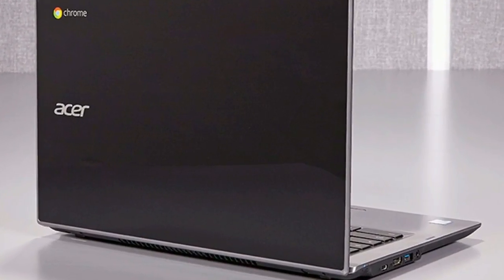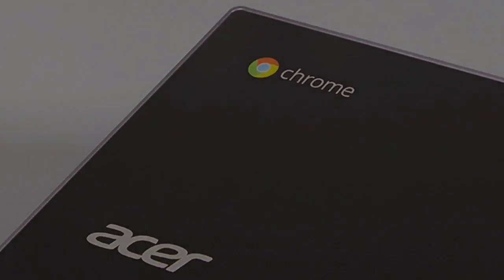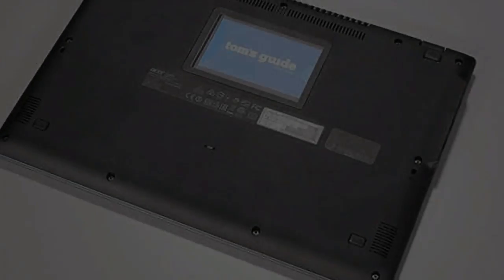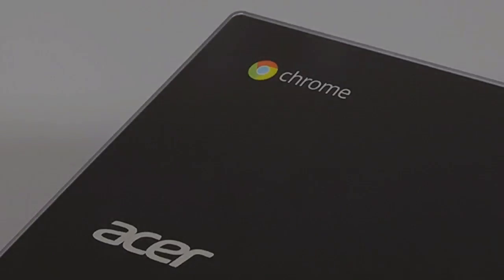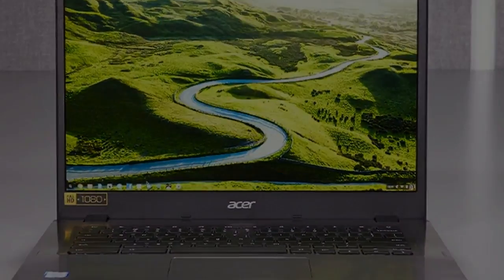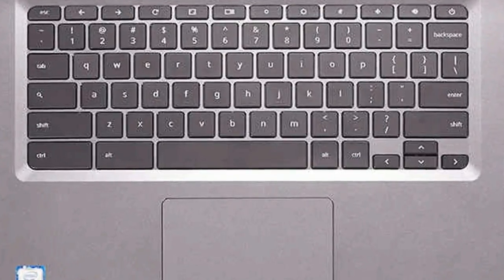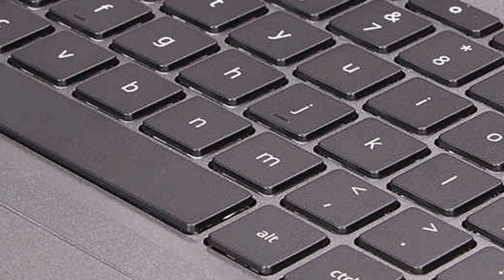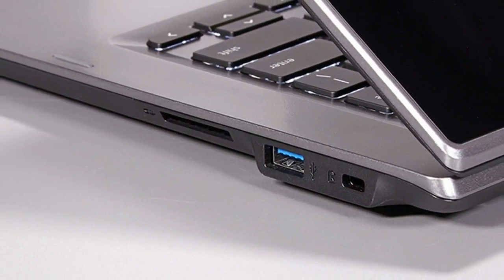Acer Chromebook 14 for Work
The Acer Chromebook 14 for Work is a real looker. While the lid, covered in Gorilla Glass 3, is designed to resist breakage and scratches, it also adds a sleek and polished look to the whole case. Acer allows companies to customize the laptop by adding logos or other images between the glass and the screen, but the unit we reviewed was a basic black with a glossy finish.
IT administrators will appreciate the Acer Chromebook 14 for Work's multiple security features. It has an integrated Trusted Platform Module to protect files in the cloud (100GB of which comes free from Google Drive).
Most Windows business machines have similar TPM support, but those machines can be a pain to keep up-to-date. Because Chrome OS is constantly checking for new updates and automatically rolling those out when a machine is restarted, the IT admin can breathe a little easier.

WOOOW...!!! The Apple iPhone 6s is the top selling smartphone in the world and in the U.S